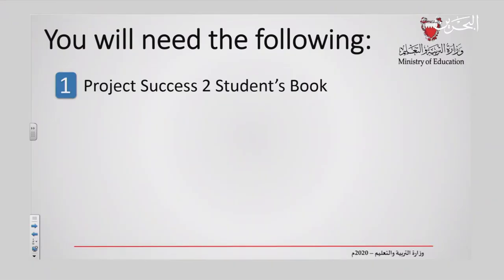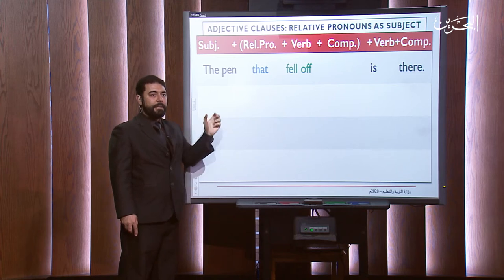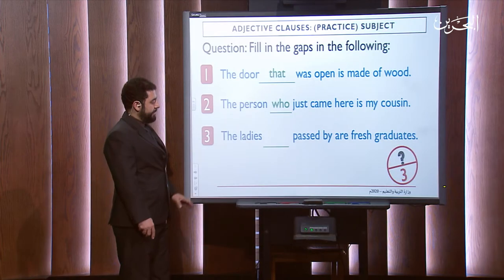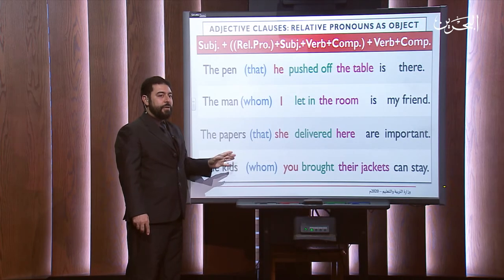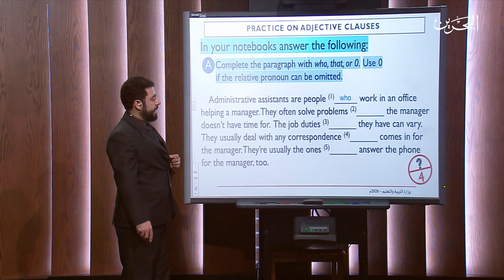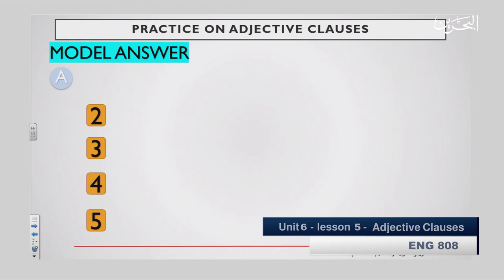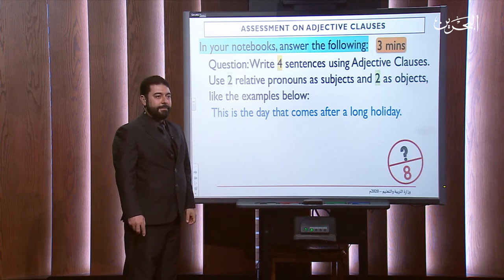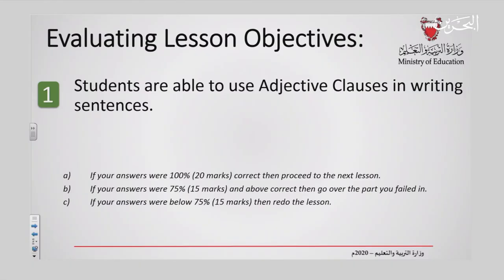إنج ٨٠٨ | 10-5-2020